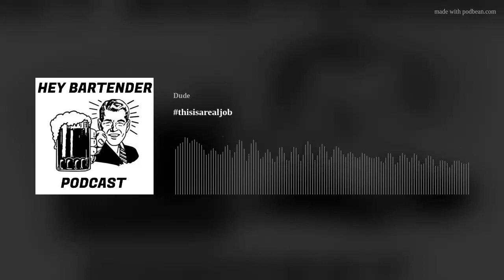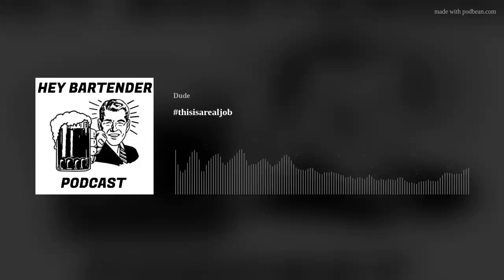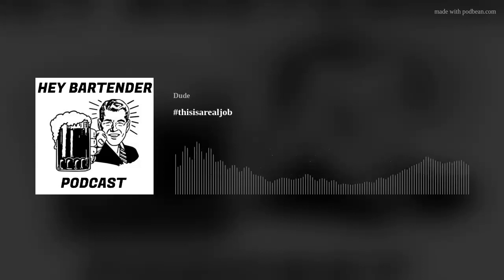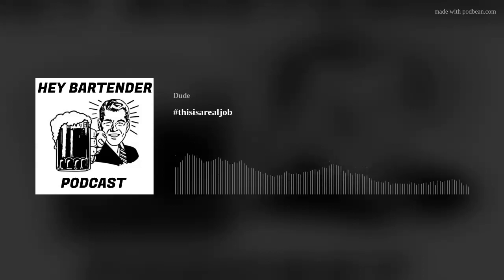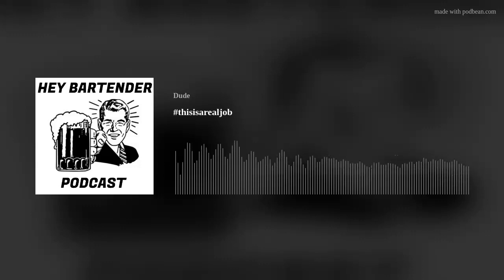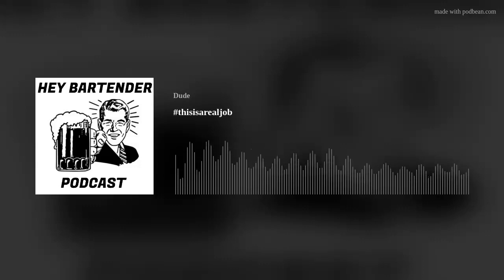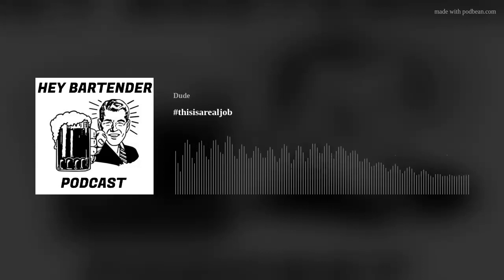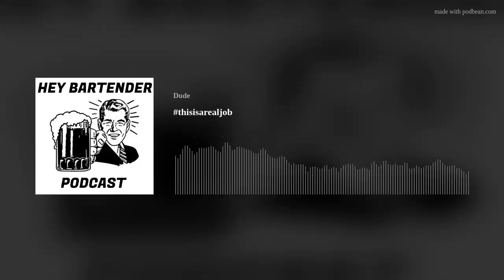thisisarealjob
This "Quick Shot" episode I finally go off about how people will to often look at the people of the service industry and ask us, "Why don't you get a real job?" I talk about how much we are needed, and what this job means to us.
I also talk about how to make a shot called the "Bazooka Joe shot."